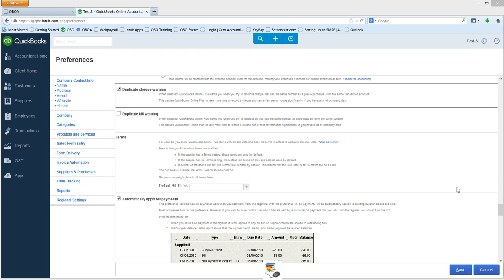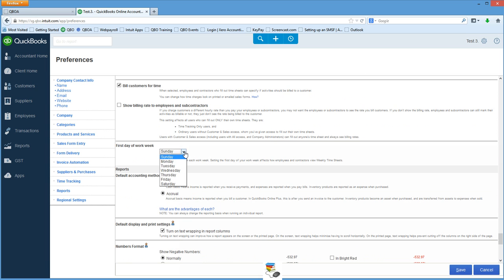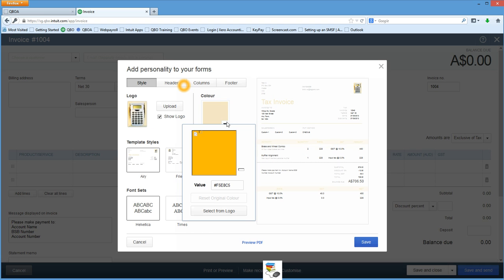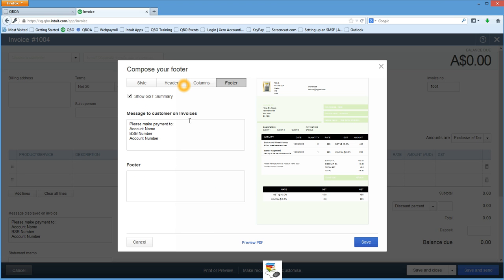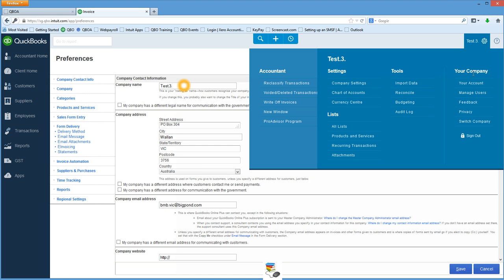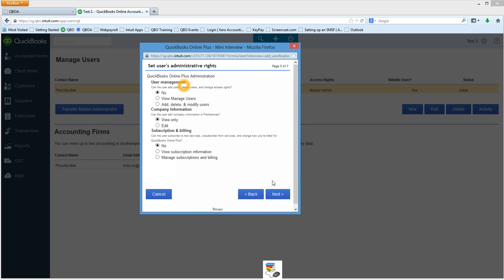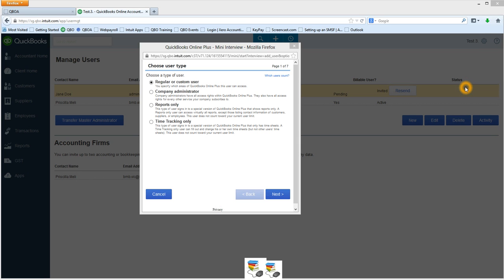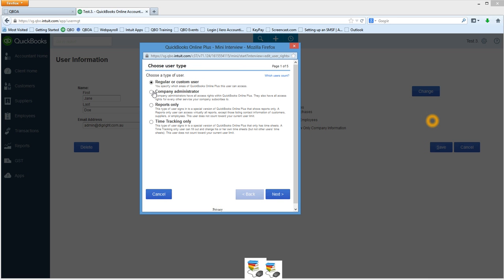Customise Company Settings 2 of 2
Second video in Customising Company Settings also contains information on Managing Users.